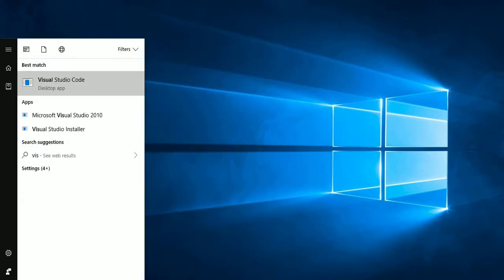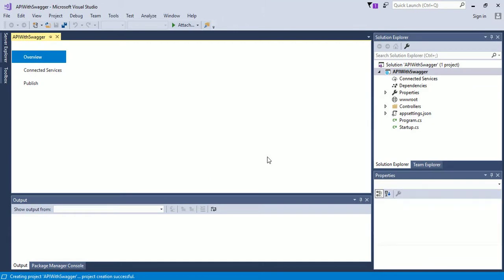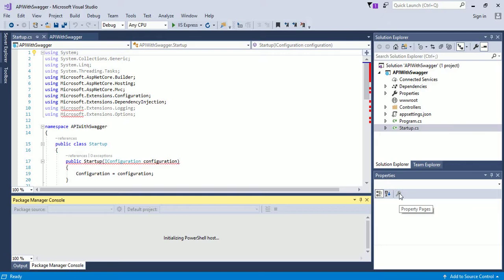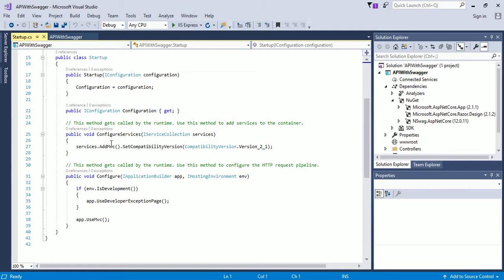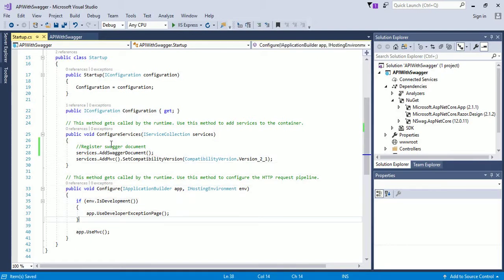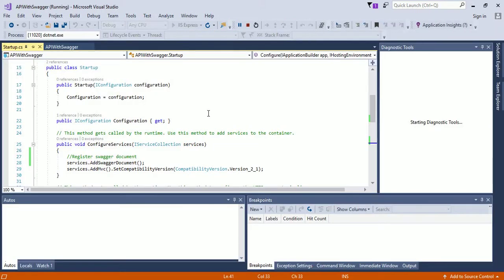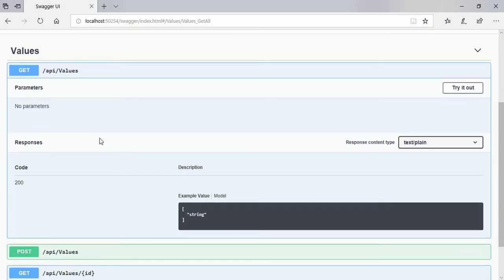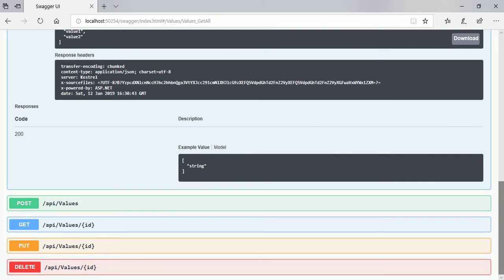How to use Swagger with AspNet Core Web API Application